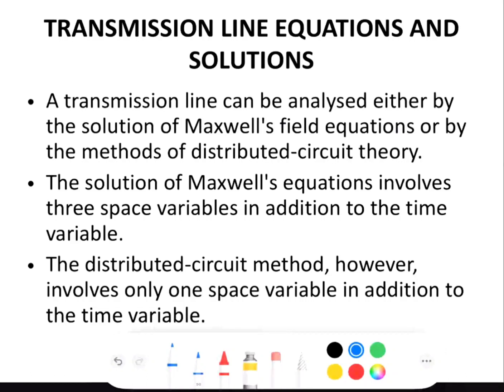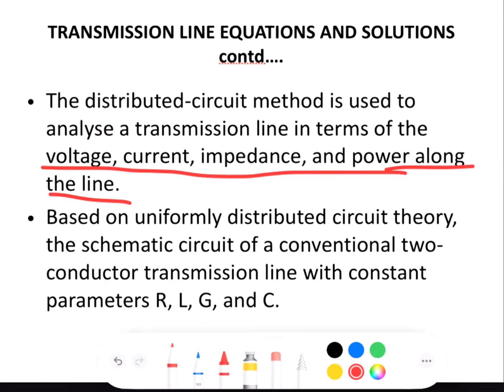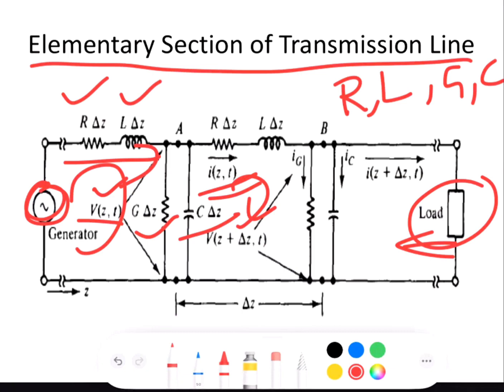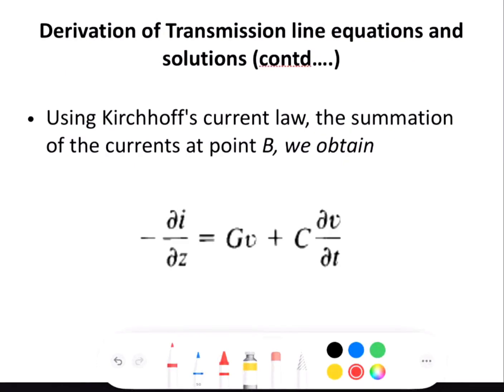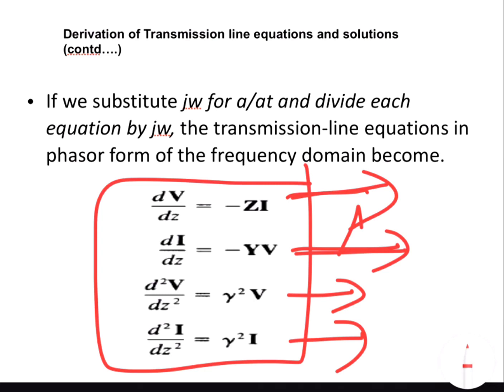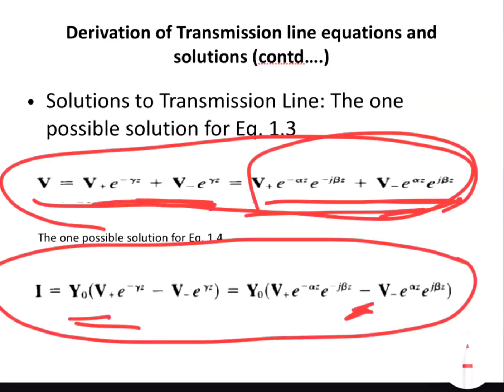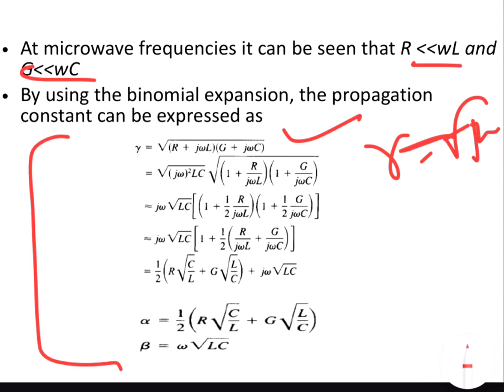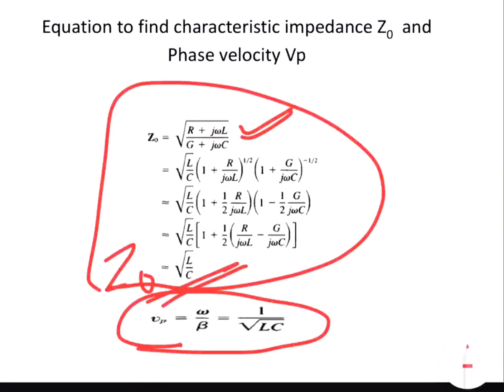Lec 4 Derivation of TL equations